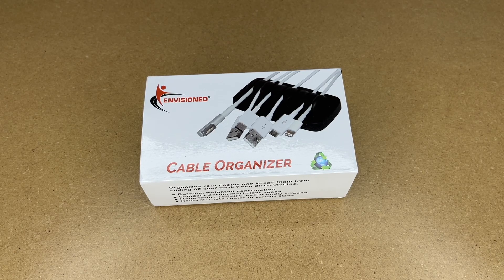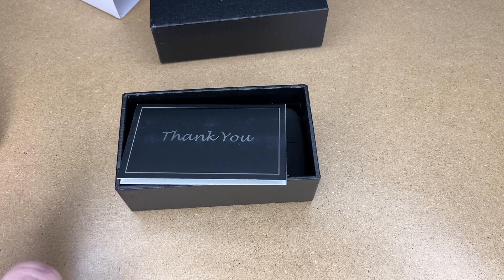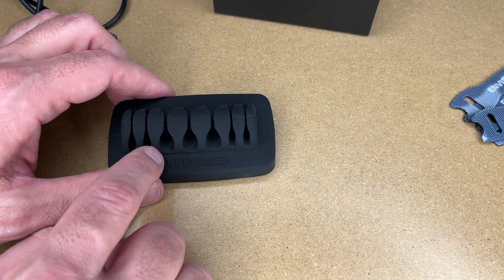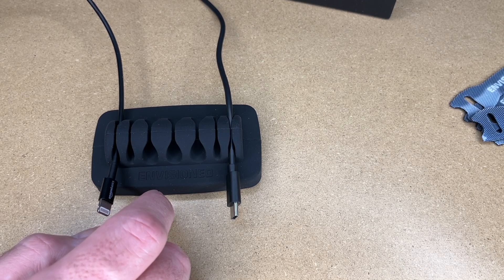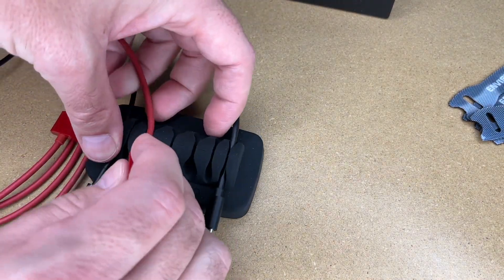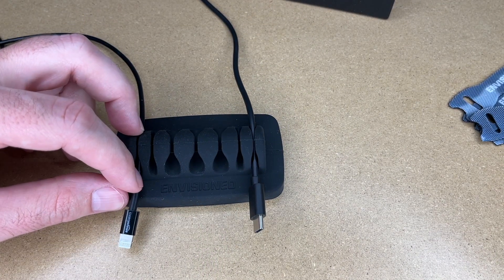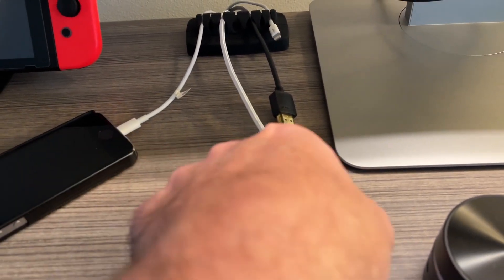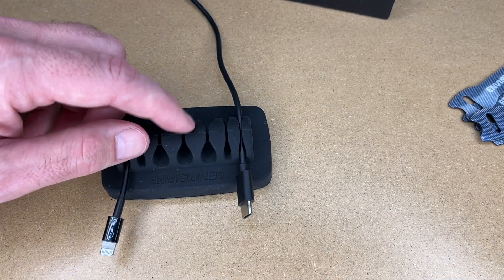Envisioned Cable Organizer